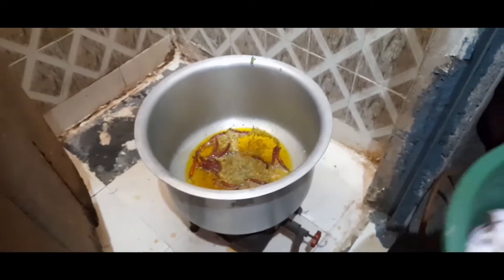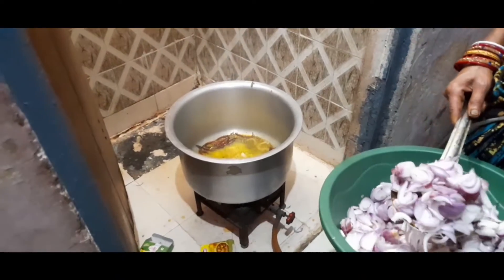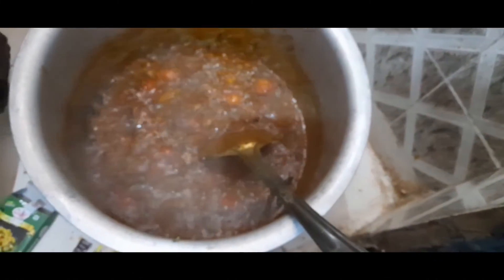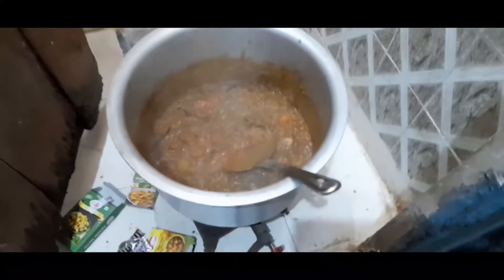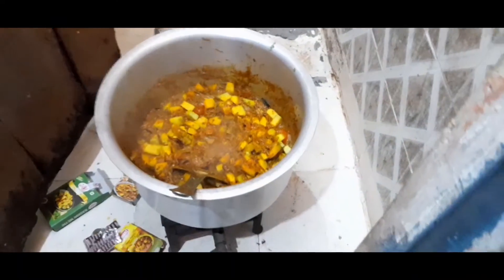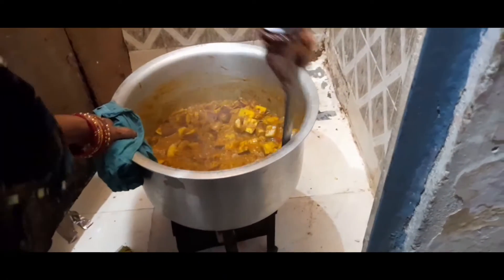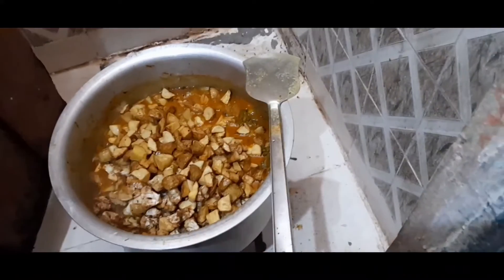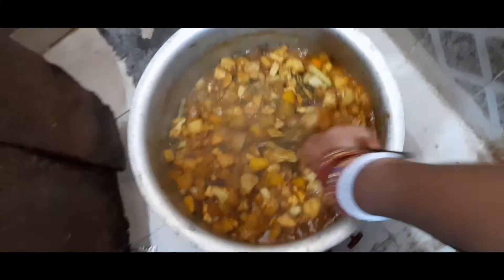Mixed veg Recipe 😋😋😋Redstarbiren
mix vag /redstarbiren #redstarbiren